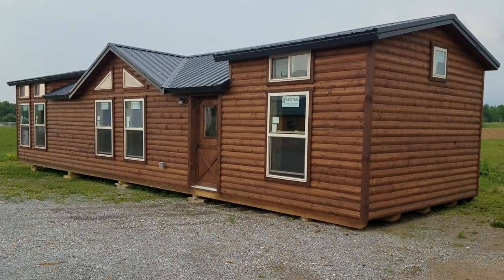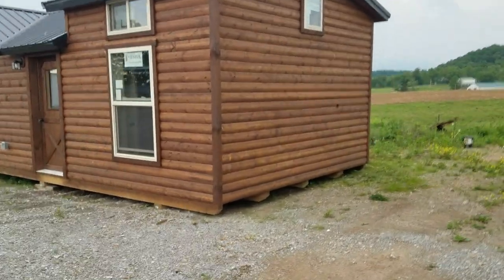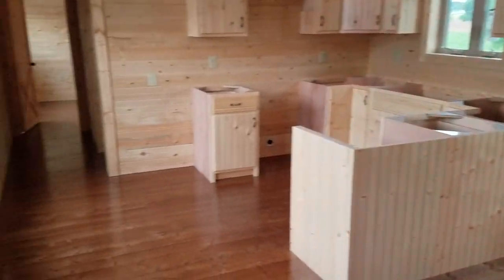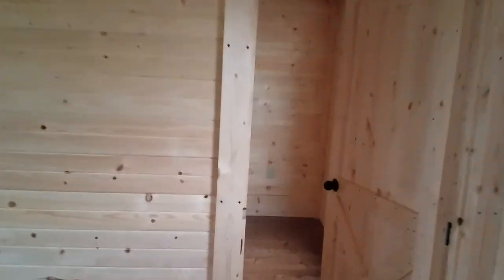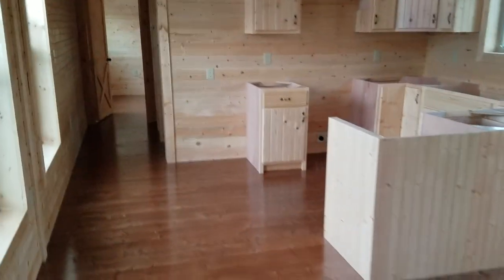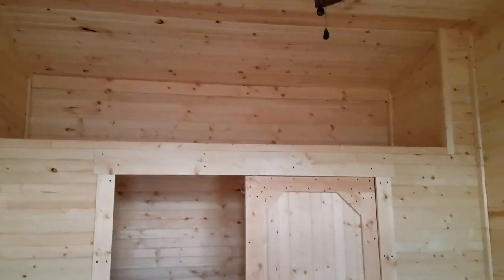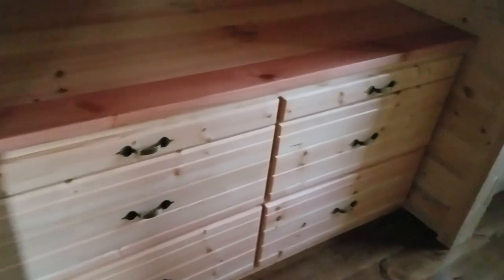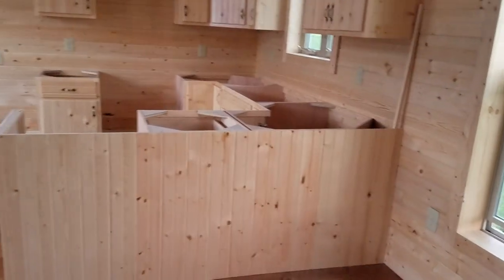14' x 48' Amish Made Cabins & Kits | Deer Run Cabins - Bear